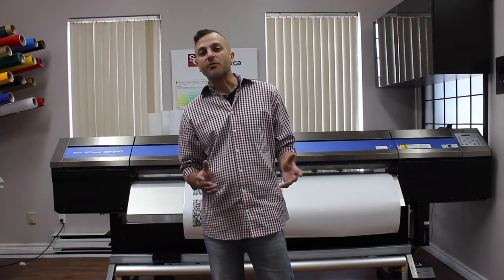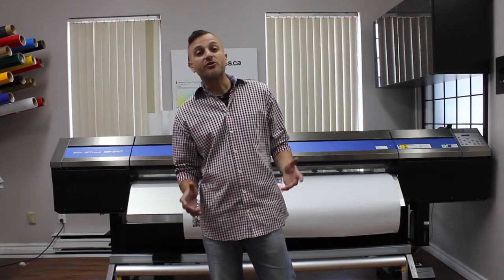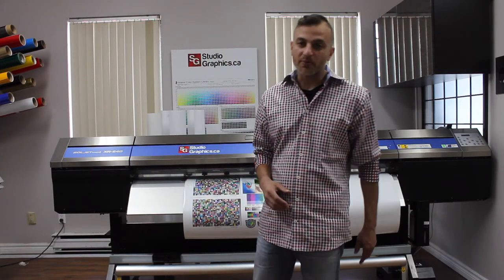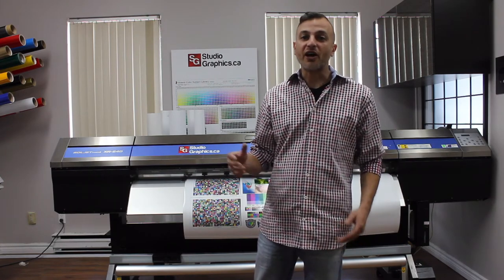SGIA's Color Management Boot Camp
This is your last chance to register for SGIA’s Color Management Boot Camp (June 5—7, Fairfax, Virginia)! Learn how to produce consistent color from SGIA’s certified color management experts!

Take control of your color with this hands-on workshop in SGIA's state-of-the-art lab.